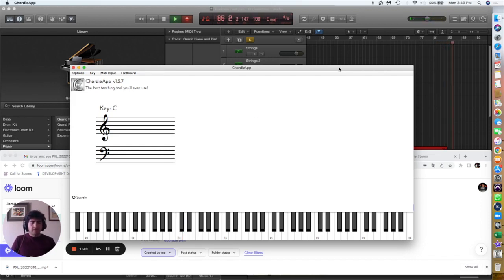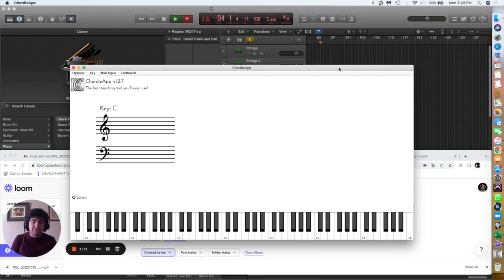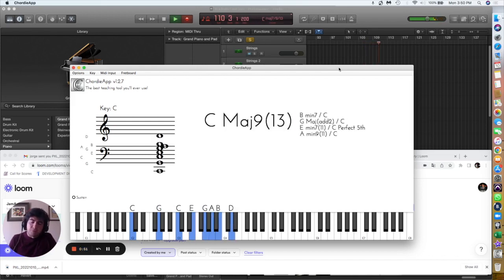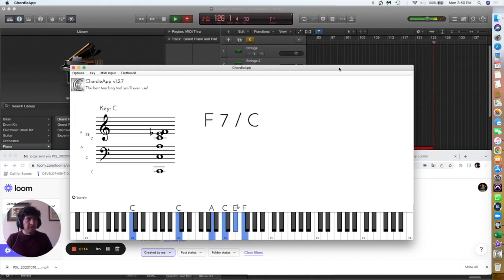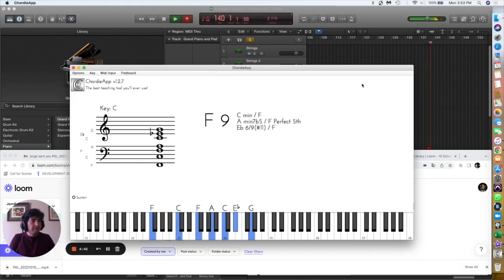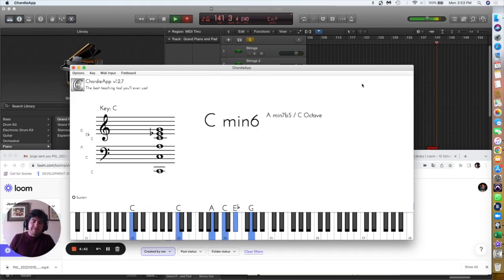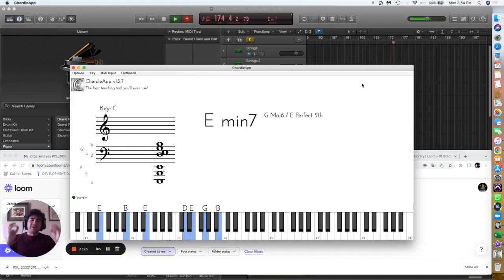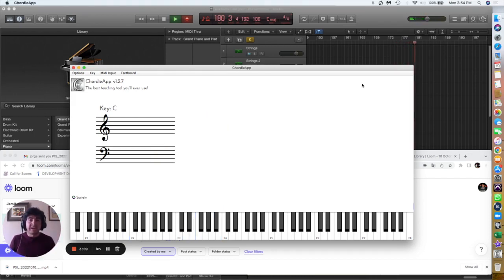2 Quick And Easy Ways To Acquiring Composition Skills And Techniques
Learning how to become a better composer through the analysis of this chord progression I came up with not too long ago.